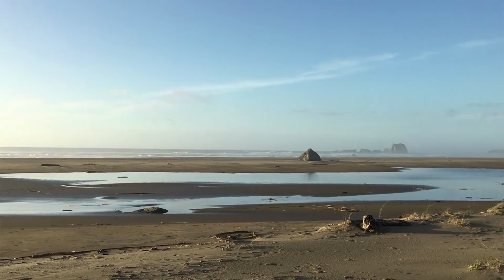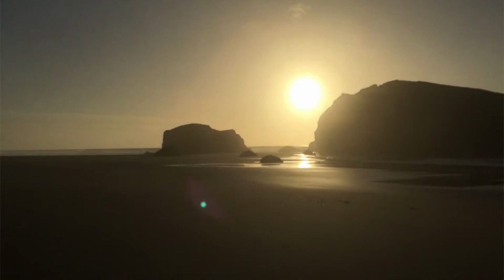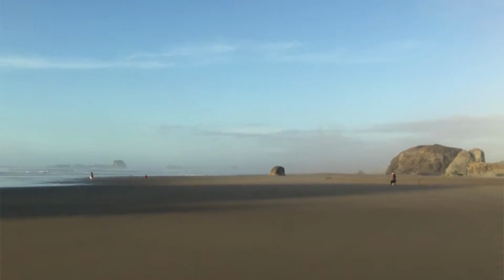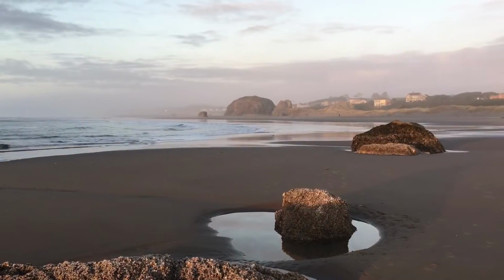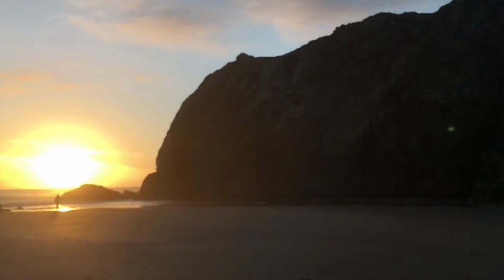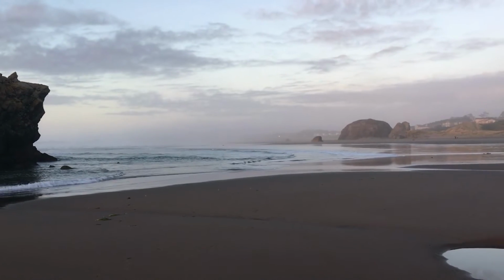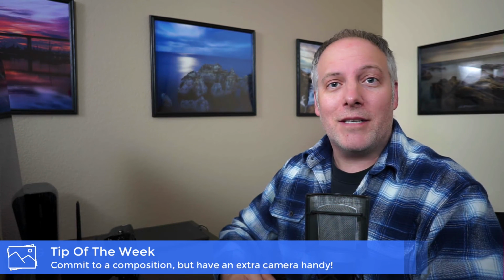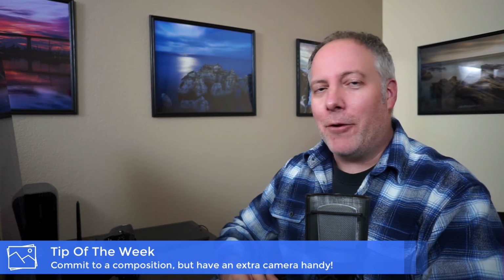In The Field: I Make The Wrong Composition Choice #398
Golden light doesn’t last long. I committed to a composition on Bandon Beach, banking on a certain area of the sky to light up. And it didn’t happen. I got it wrong. In today’s video, I share that experience… and a photo that salvaged the entire evening for me!